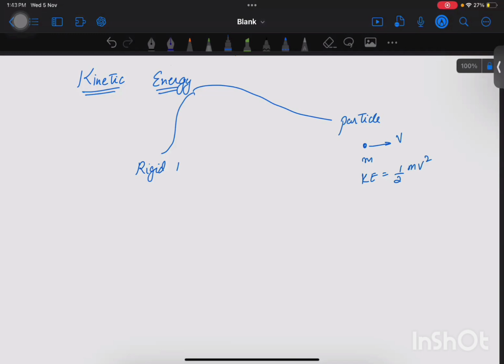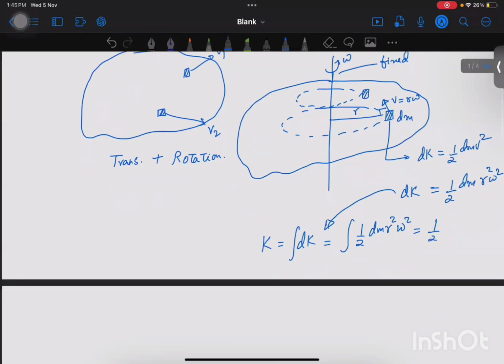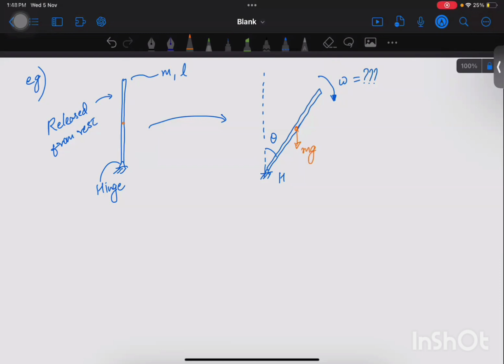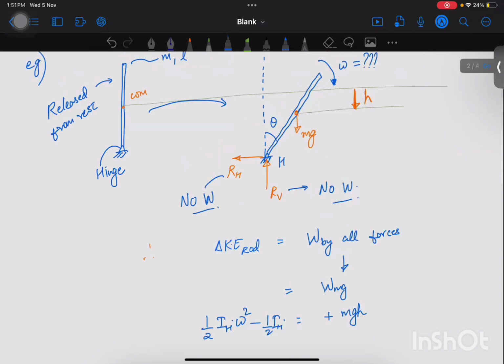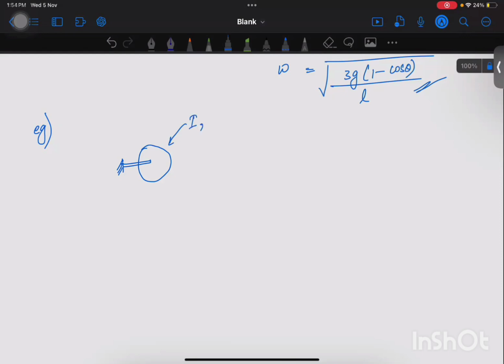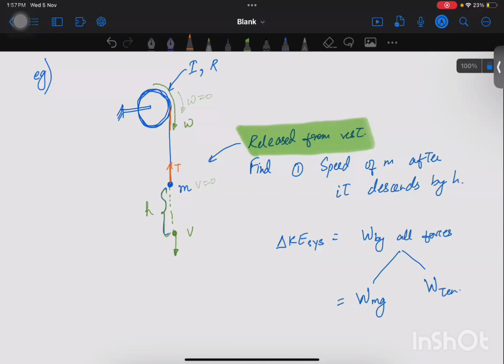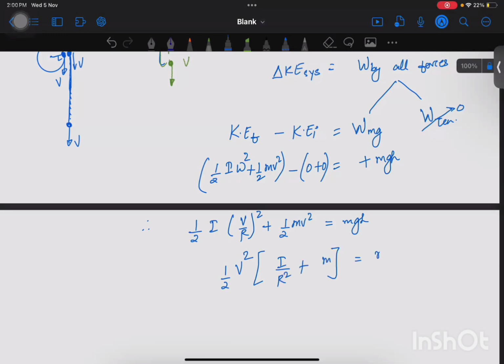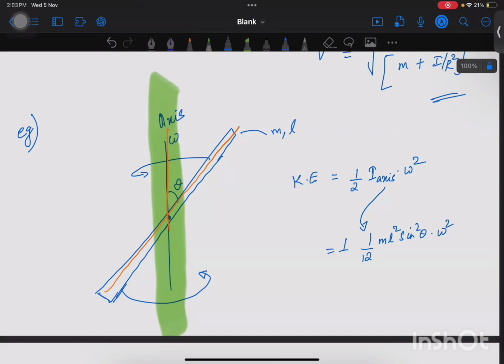Kinetic energy of Pure Rotation